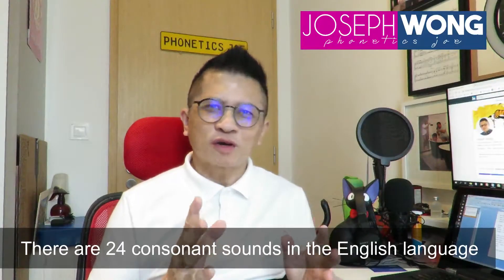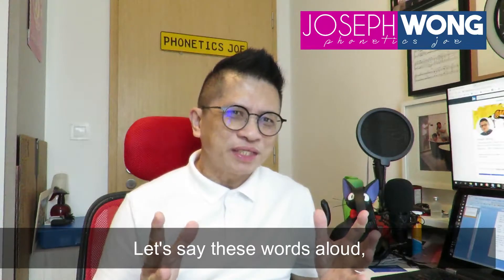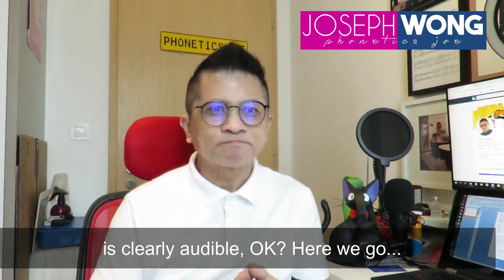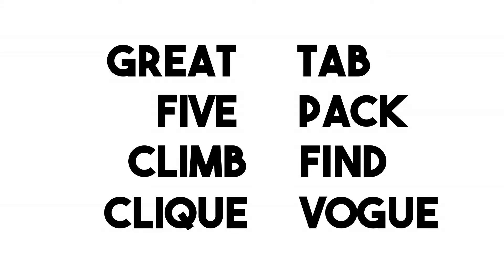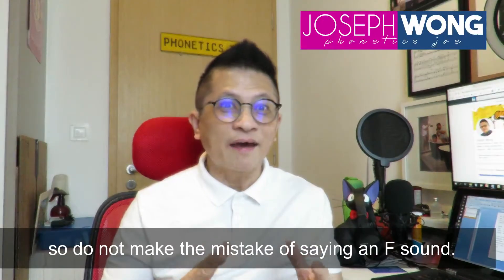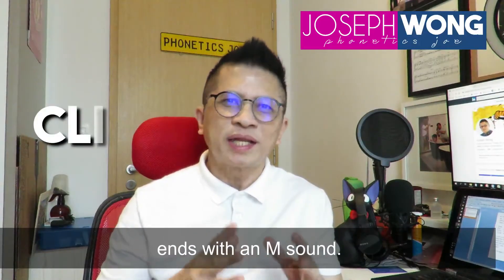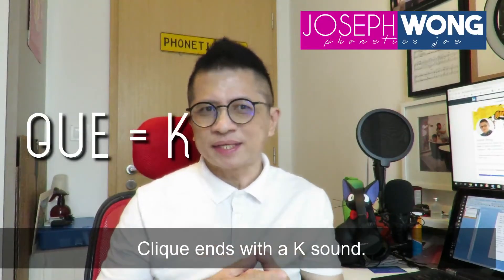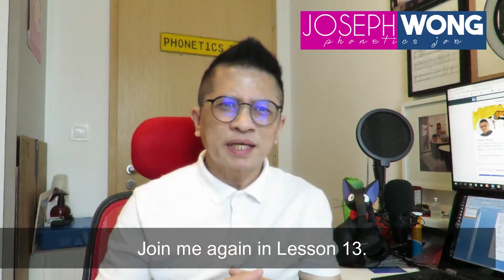SPEAKING WELL WITH PHONETICS JOE LESSON 12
We continue with practising enunciating our ending consonants in words. Once you master the right vowel sounds and enunciate every ending consonant, you are well on your way to speaking better.

I launch this series of 2-minute lessons every Monday and Thursday at 9 am (Singapore time). If you missed my previous lessons, follow me and go back to watch them.